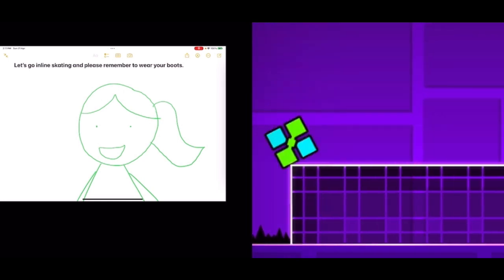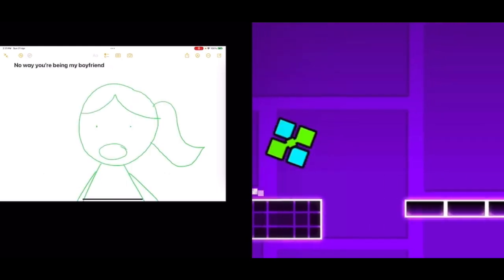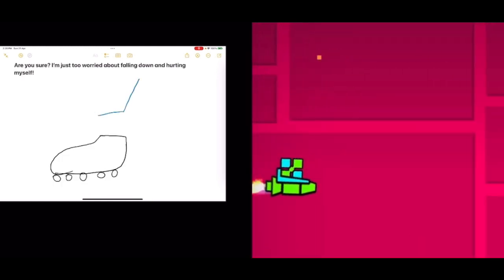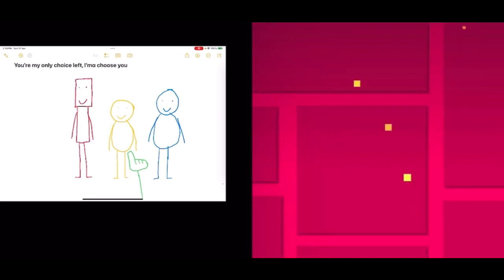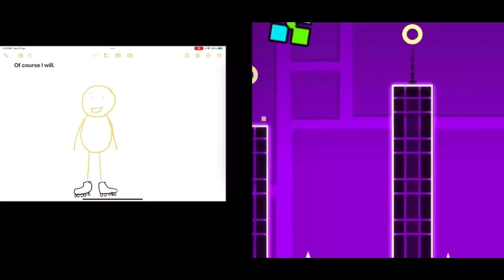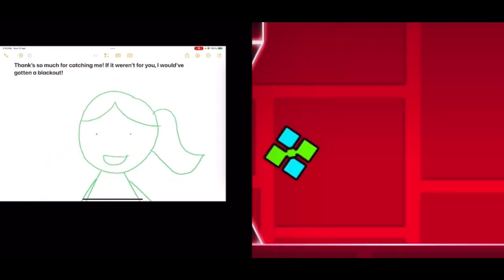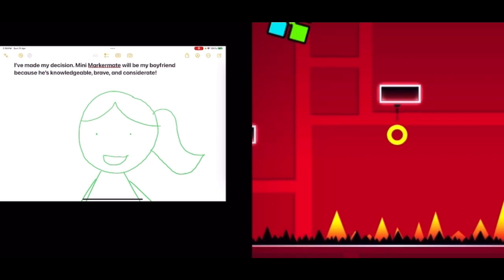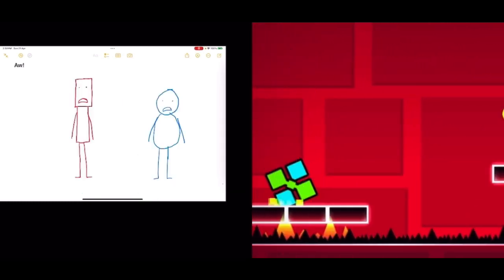Who will be Markermiss’ boyfriend?